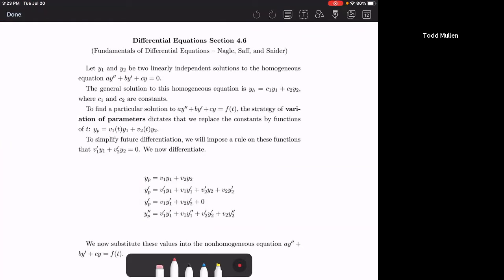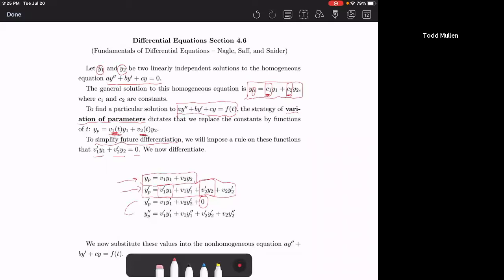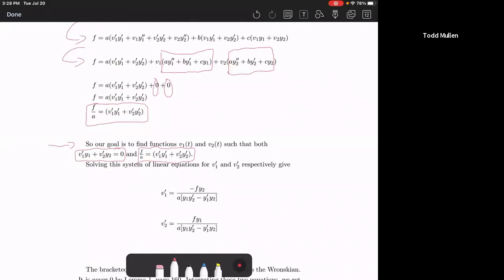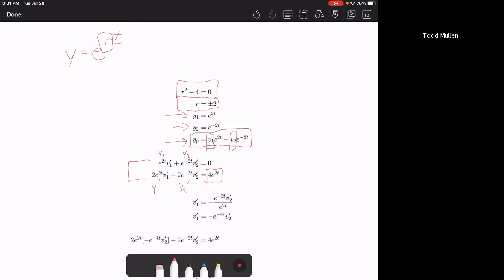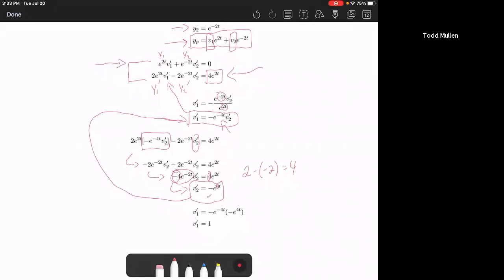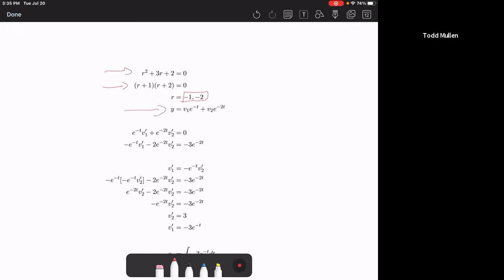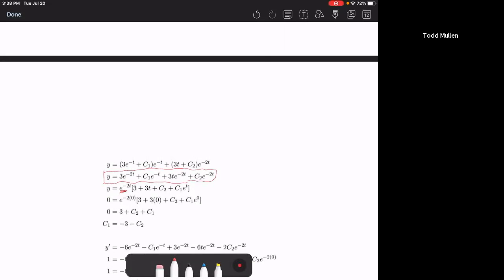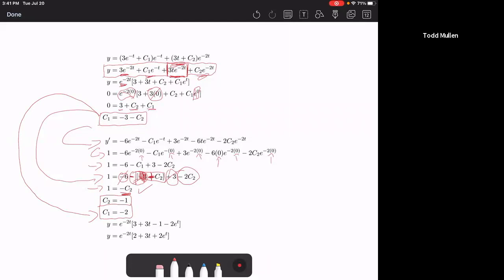Math 2303 Section 4.6 - July 21, 2021